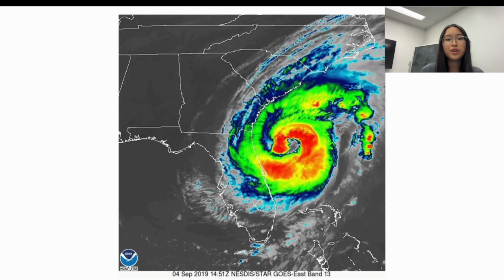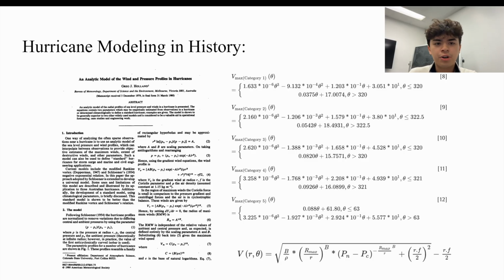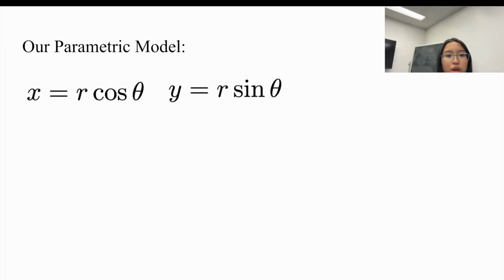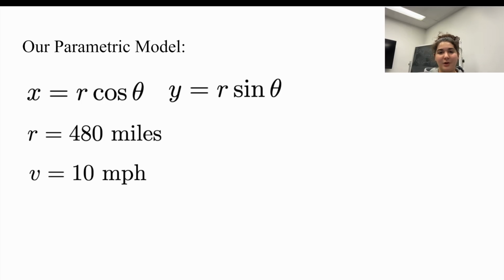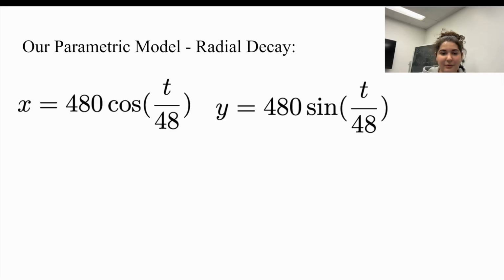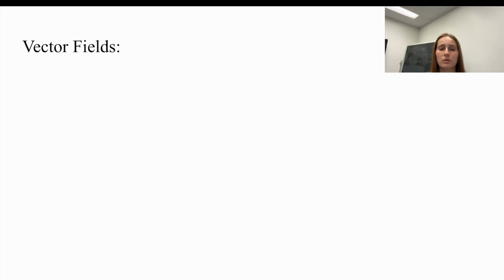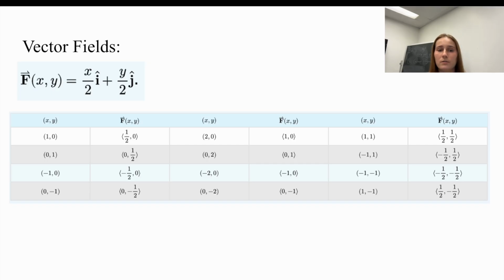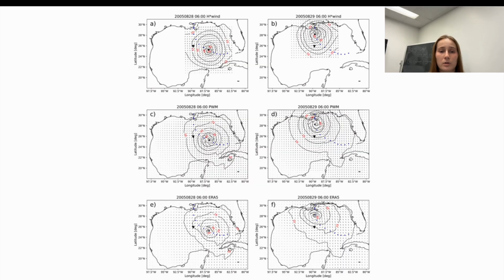Calc 3 Project Video Sawyer, Min, Katerina, Lily